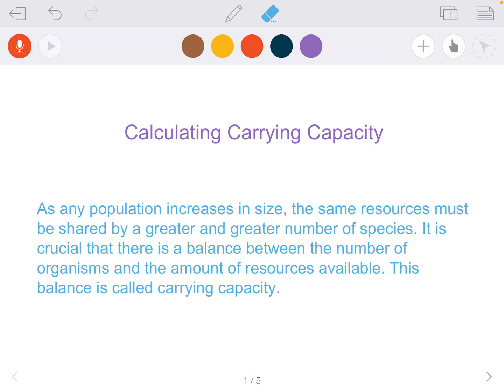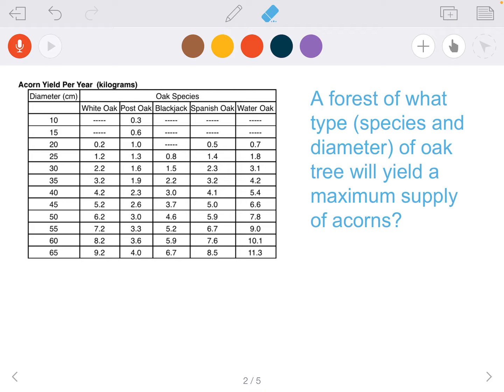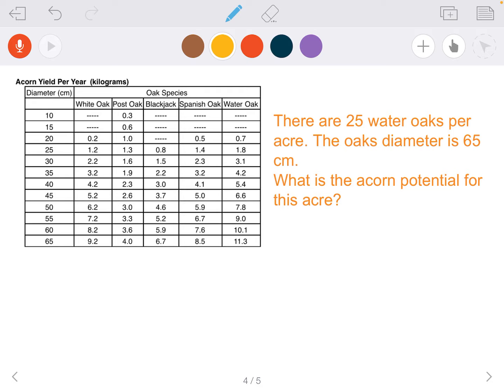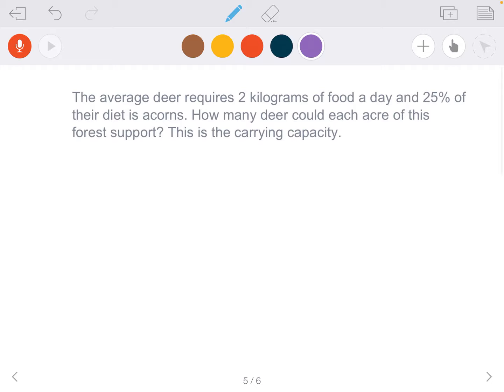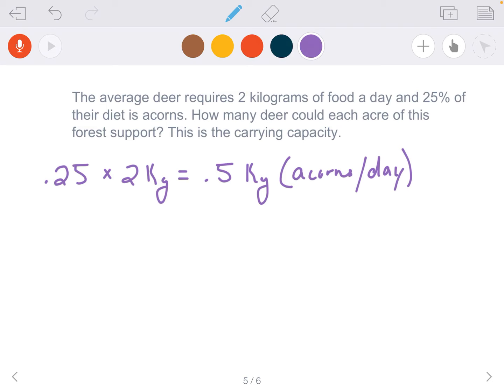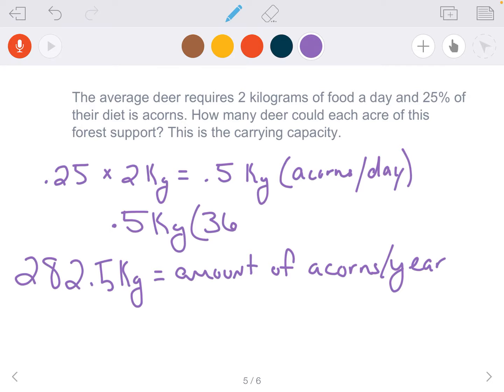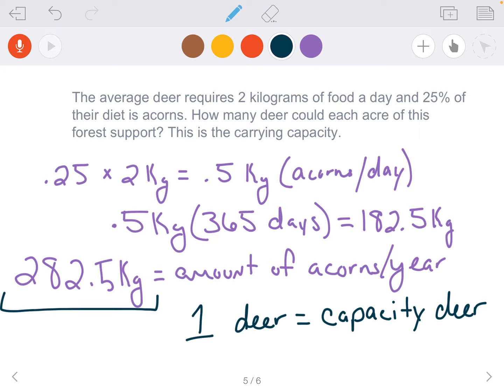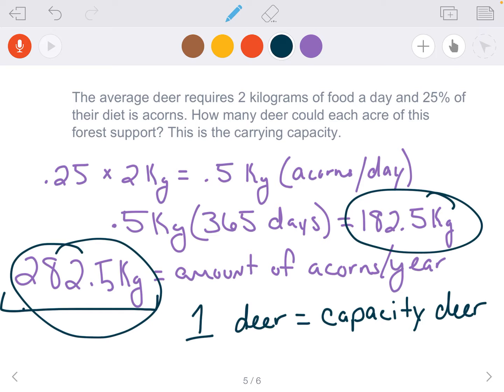Calculating Carrying Capacity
This video shows you how to calculate carrying capacity at a simplistic level.